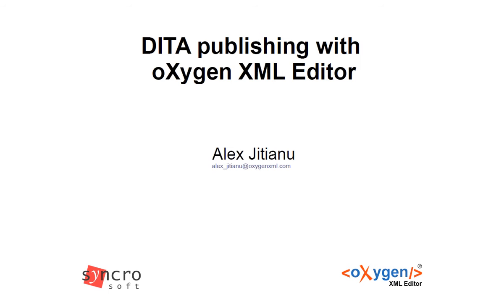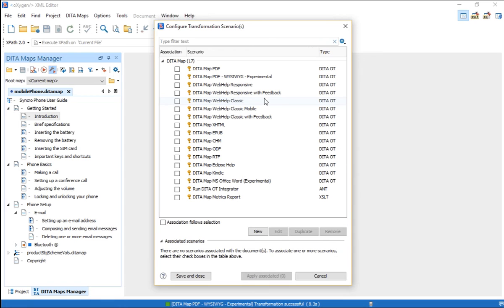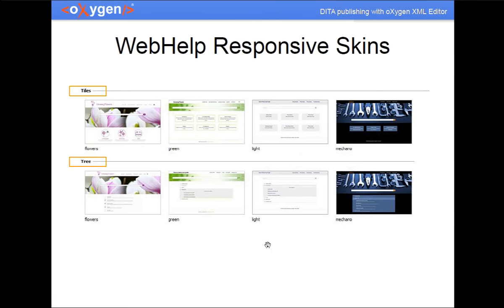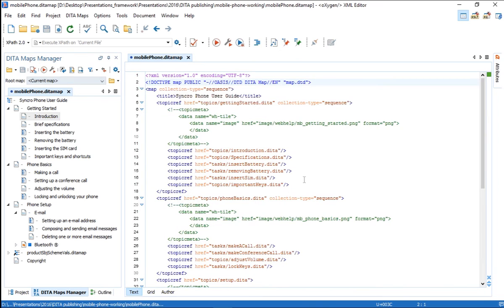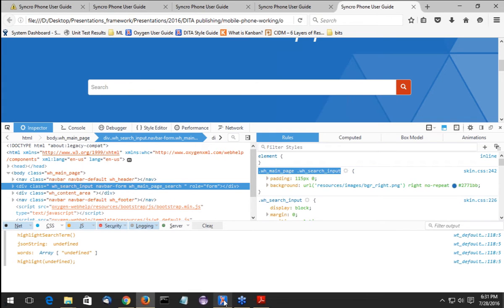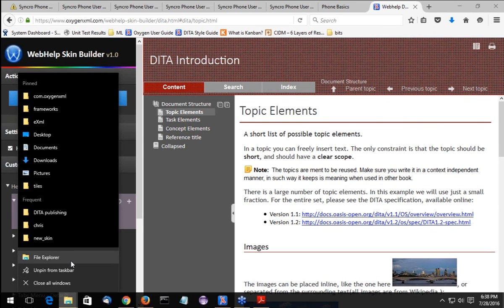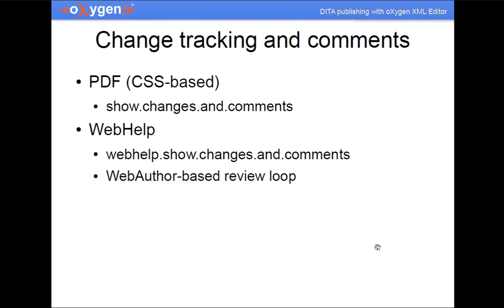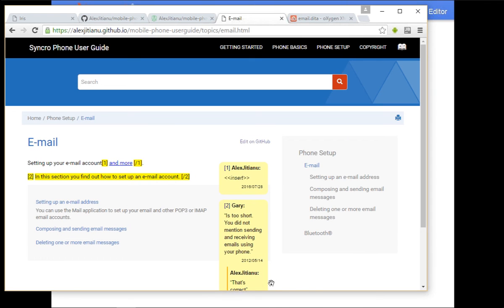Webinar: DITA publishing with oXygen XML Editor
In this webinar we explore DITA publishing options from oXygen XML Editor including different HTML formats, PDF, EPUB, etc. and how these can be customized.

0:00 Introduction
6:24 Publishing
7:41 Using a different DITA-OT
8:54 The scenario
14:12 WebHelp Responsive
18:20 WebHelp Customization
36:16 WebHelp Classic
39:50 Feedback
41:46 CSS-based PDF publishing
43:01 DITA Map CSS-based PDF
46:14 Change tracking and comments
53:58 Q&A
1:01:24 Closing words